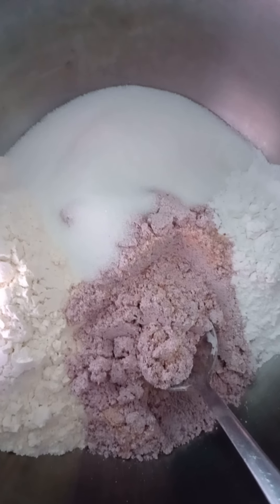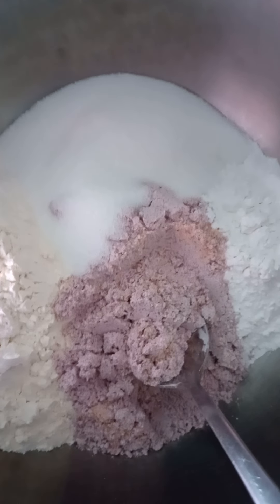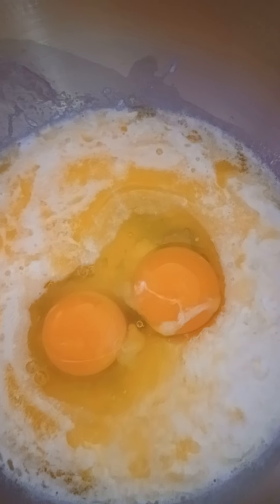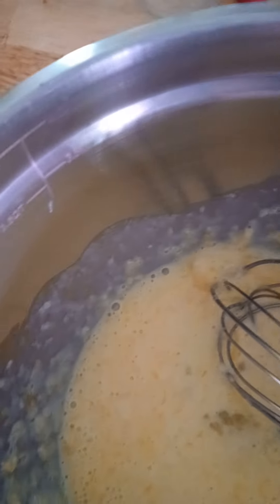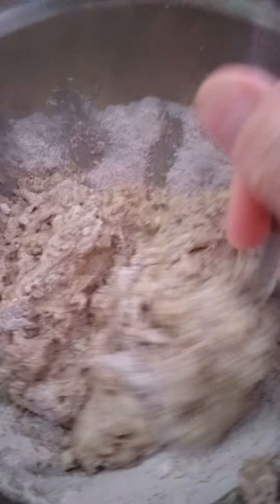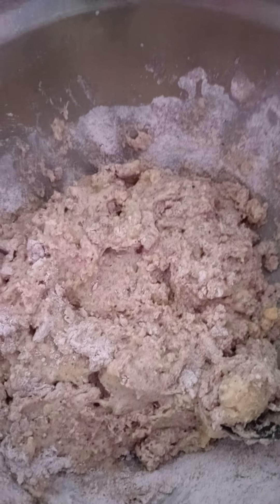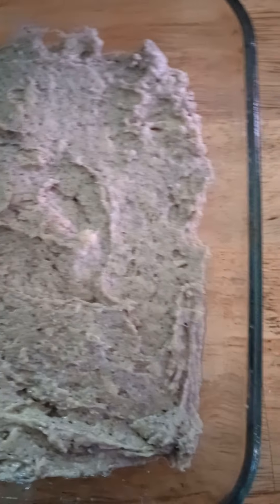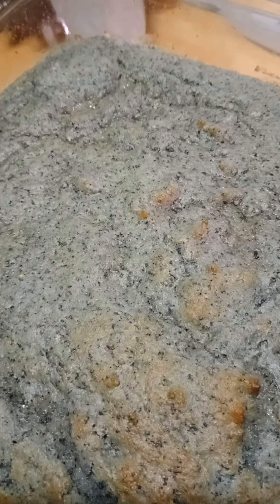How to Make Blue Cornbread